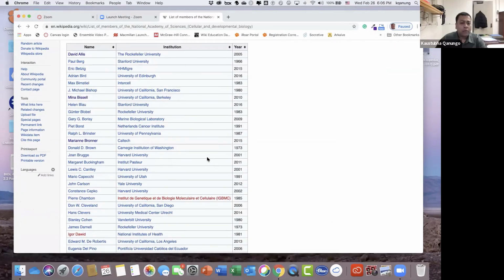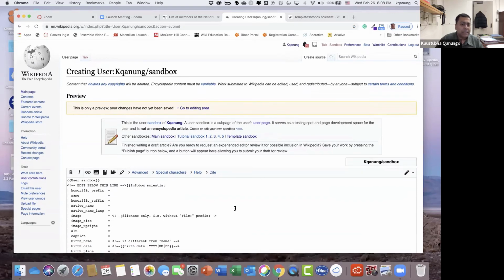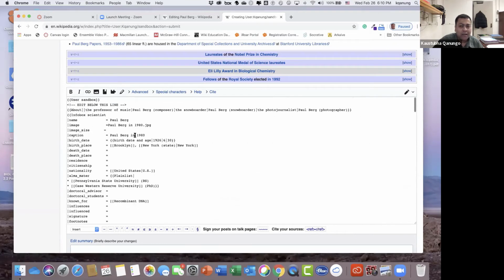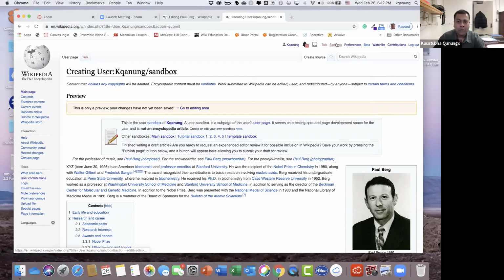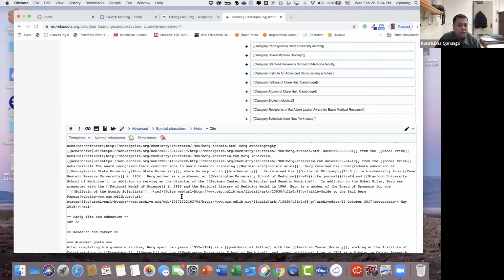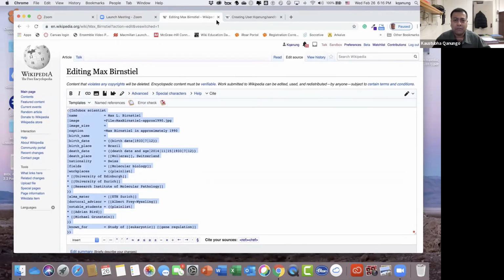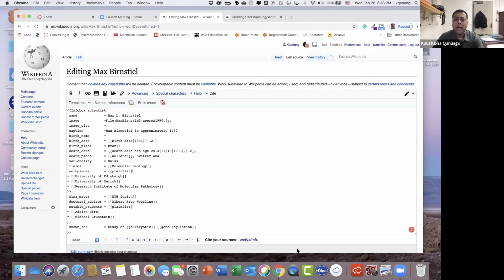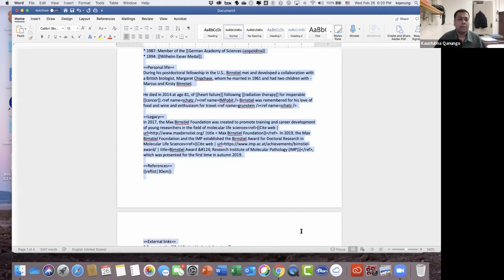BIOL 4610 SP20 Honors Grad meeting 1